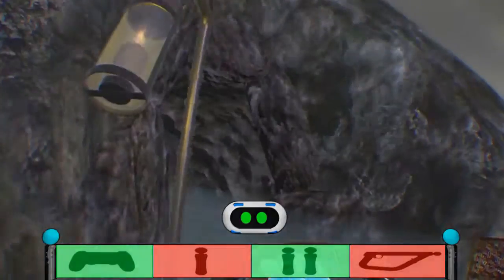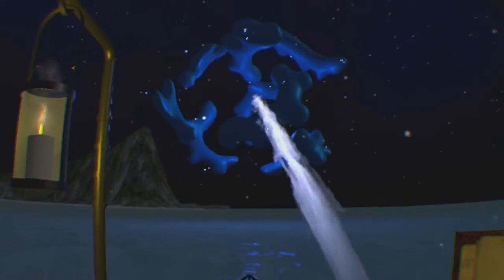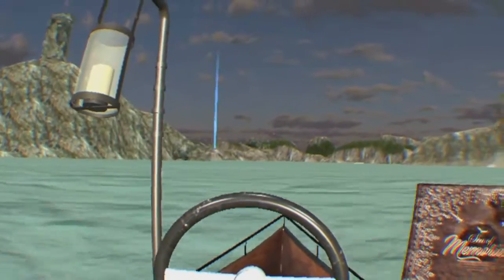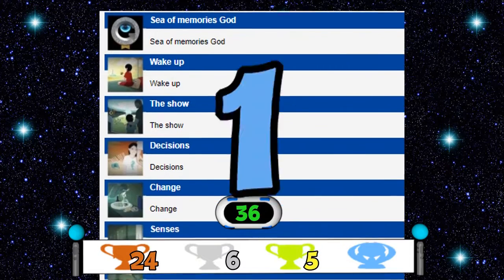Sea of Memories PSVR Review